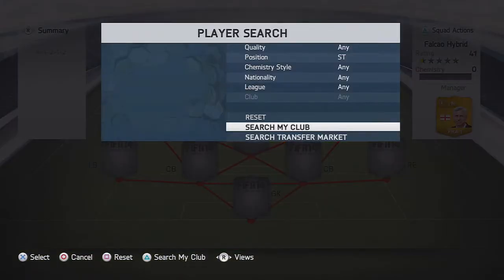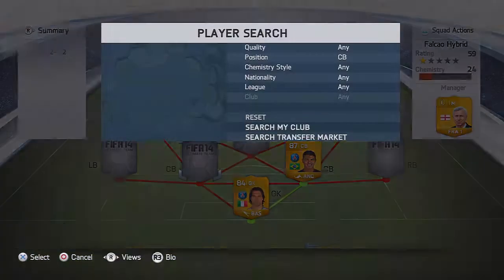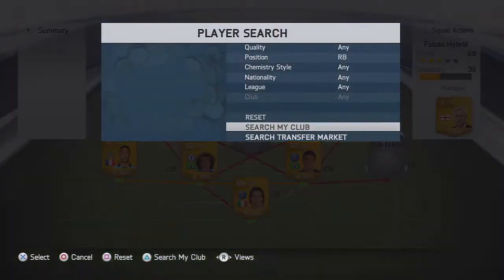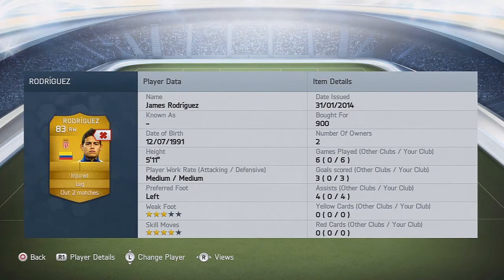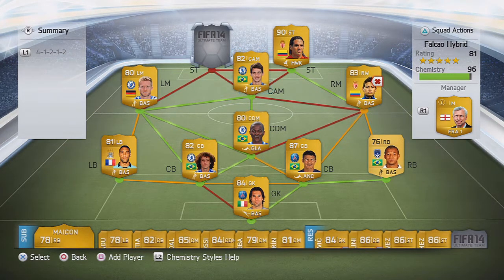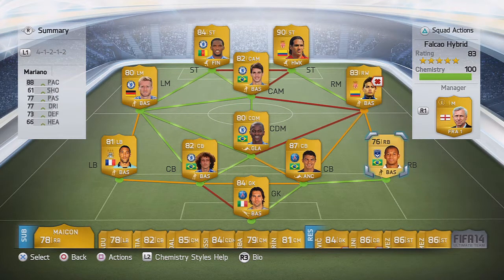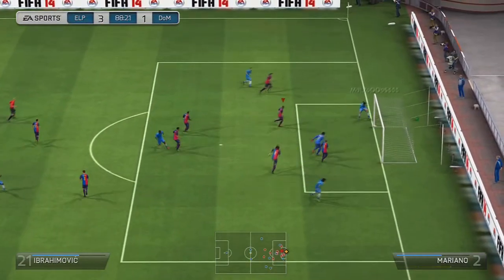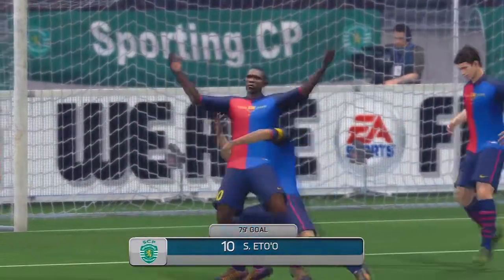FIFA 14 - INSANE Squad Builder HYBRID, FALCAO, ETO & MORE!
This is a series where I play FIFA 14 Ultimate Team!  Ultimate team is a game mode on FIFA 14 where you can buy/sell players and create an Ultimate Team! I will have soon series on the PS4. Let's GO and create a FIFA 14 ULTIMATE TEAM :)

Can we reach 5 likes? :) Thank you all so much for the support :)